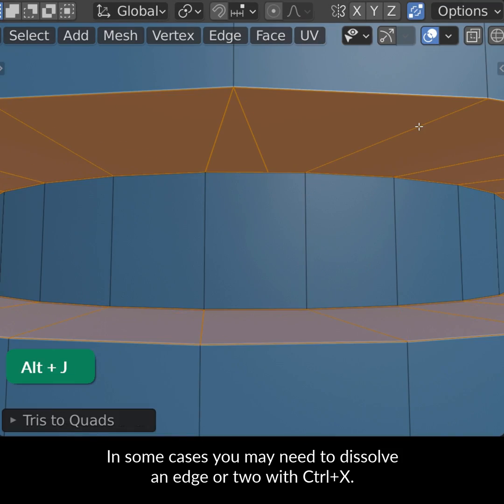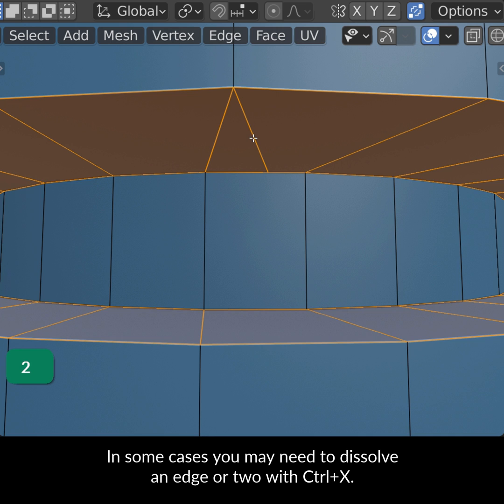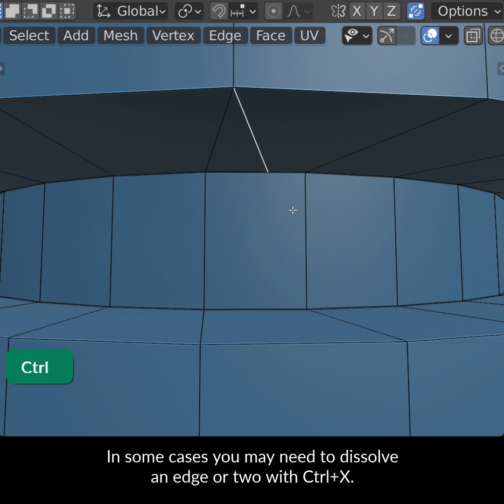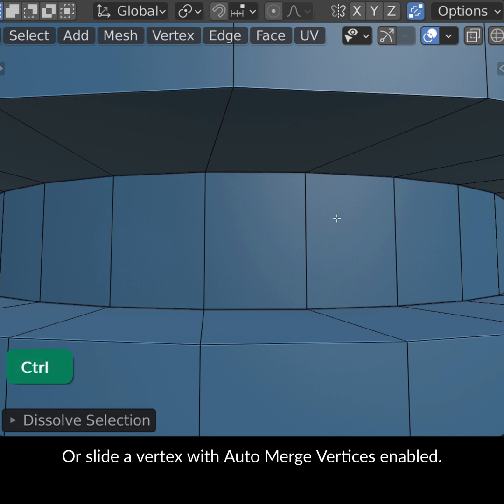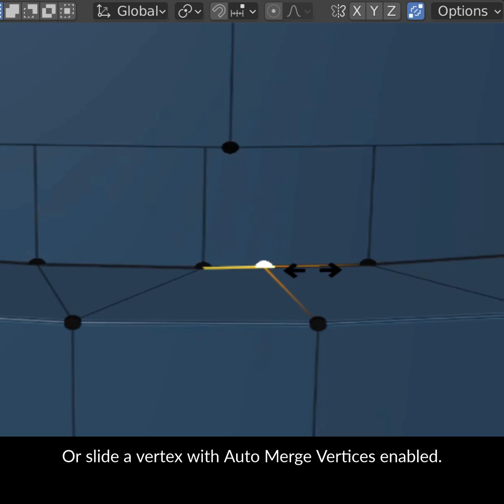Blender Secrets - Turning N-gons from booleans into Quads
When modeling with Booleans, you sometimes will get into this situation where you’ve got some big N-gons surrounded by quad faces. Here’s a quick way to turn them into all quads.